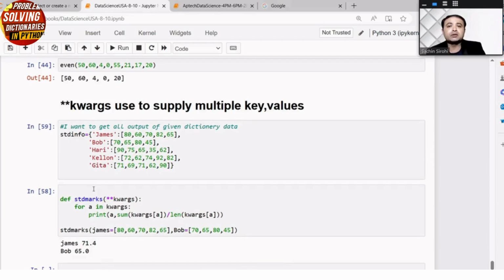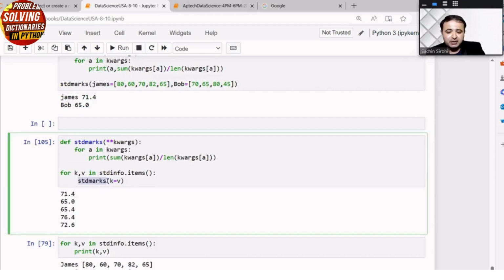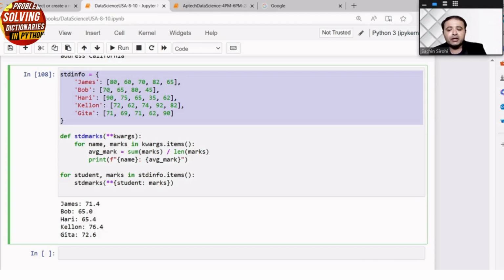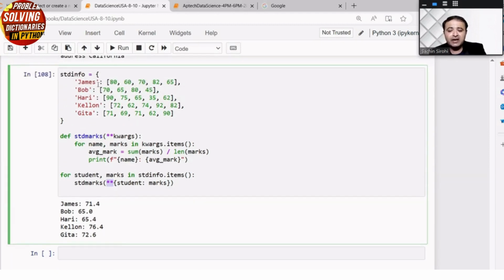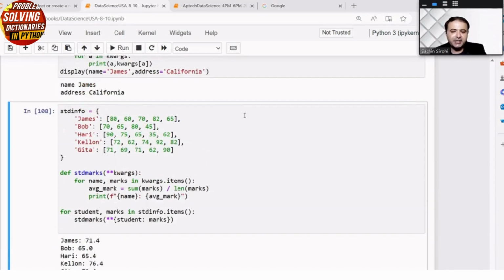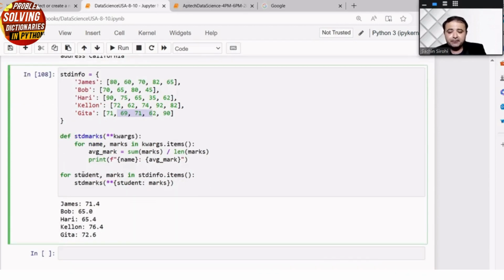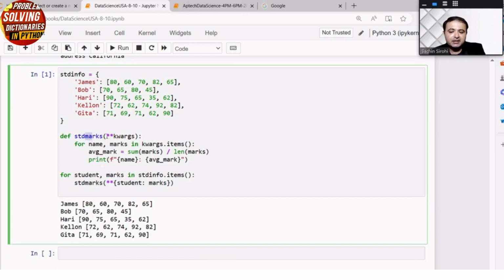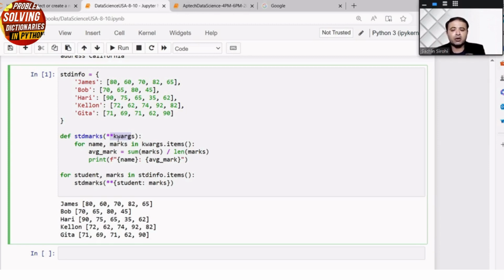Python Problem-Solving Dictionaries Tutorial | Sachin Sirohi Explains Efficient Solutions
Join Python expert Sachin Sirohi in this comprehensive tutorial as he delves into problem-solving using dictionaries. From the basics to advanced techniques, Sachin will guide you through step-by-step, ensuring you grasp every concept clearly. Learn how to leverage dictionaries efficiently to solve a wide range of programming challenges. Whether you're a beginner or an experienced programmer, this tutorial will equip you with the skills needed to tackle complex problems with ease. Don't miss out on mastering this essential Python data structure with Sachin Sirohi's expert guidance!